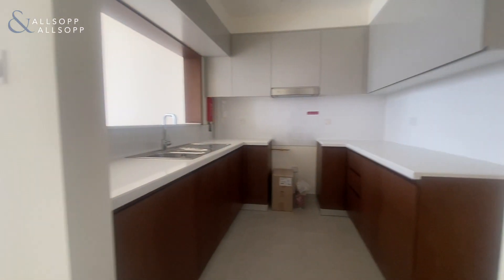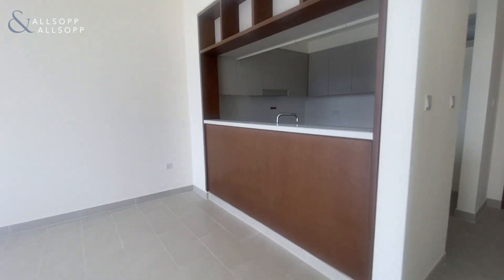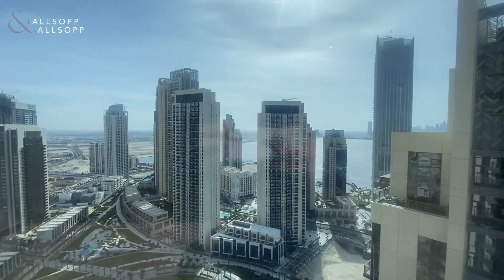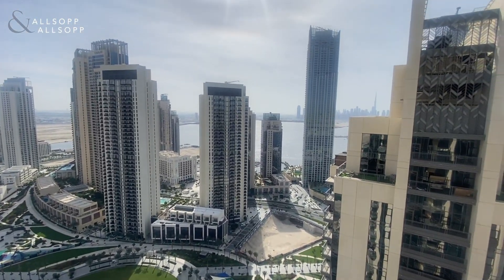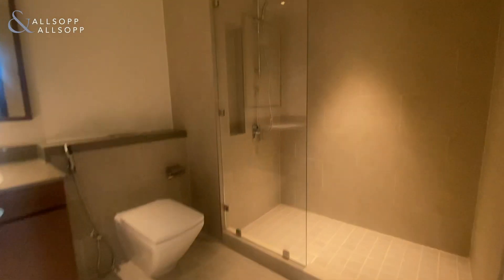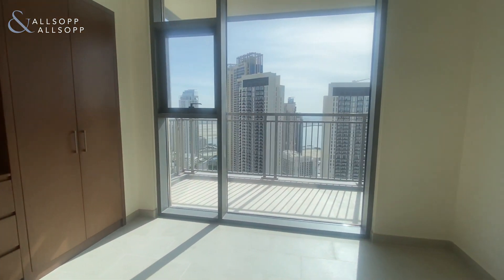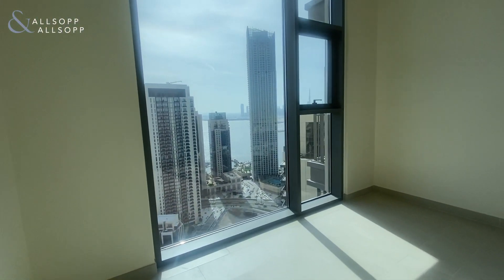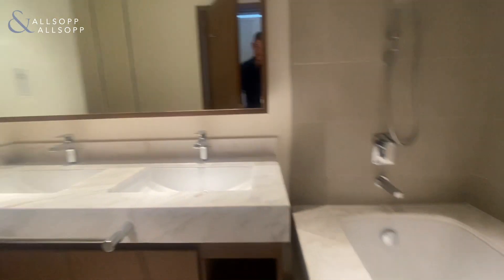Looing for skyline views of Dubai? Brand-new 2-BR in Creek Harbour!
Brand New | Two Bedroom | Chiller Free

- Two BedroomsA
- Two Bathrooms
- Floor To Ceiling Windows
- Semi-Closed Kitchen
- Secure Parking
- Pool And Gym Access
- Basketball Court
- Community Park

Allsopp and Allsopp are delighted to offer this modern apartment in Creek Rise, a lovely community in Dubai Creek Harbour with lots of water views and fantastic skyline views. This property benefits from being only 20 minutes from Downtown & DIFC.